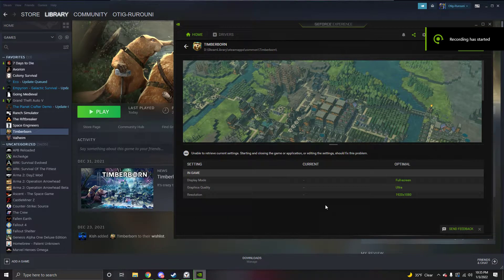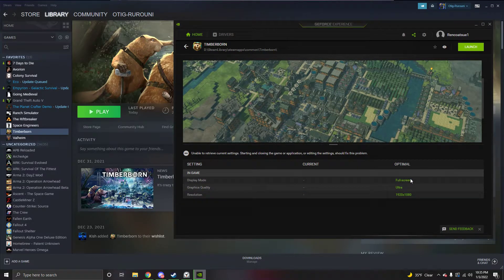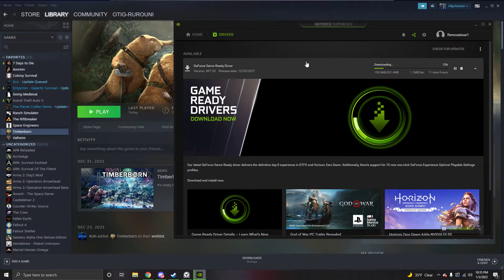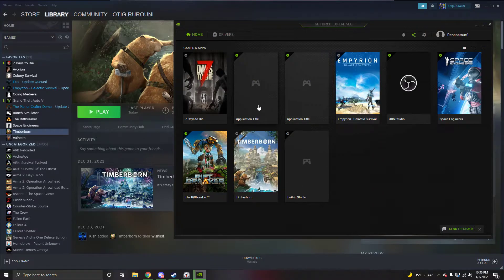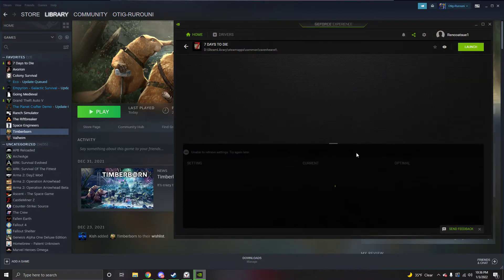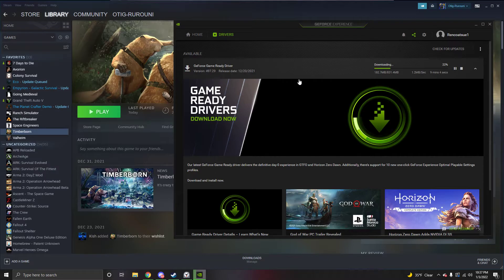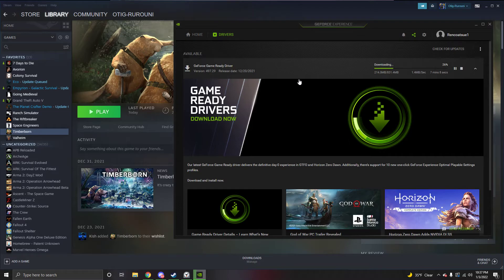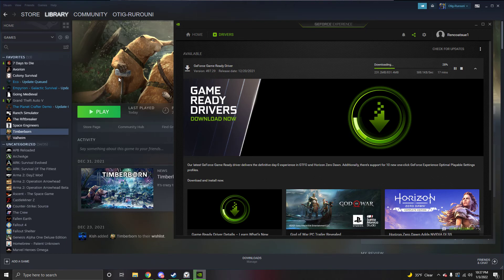Timberborn lagging on a 3080ti... -.- trying to find the issue